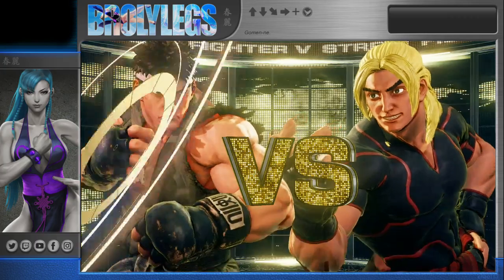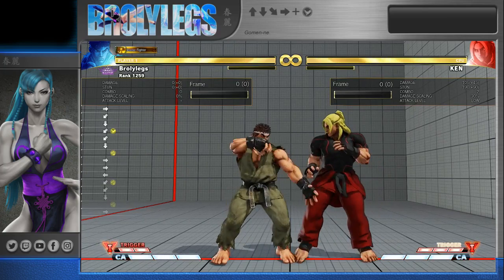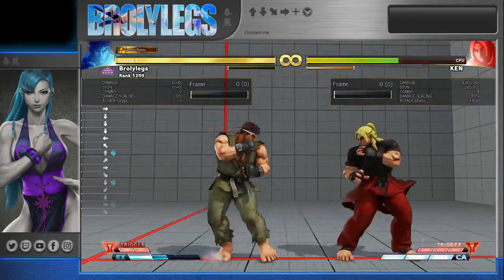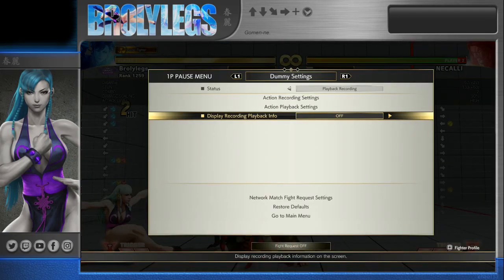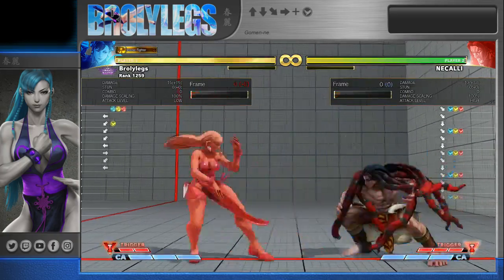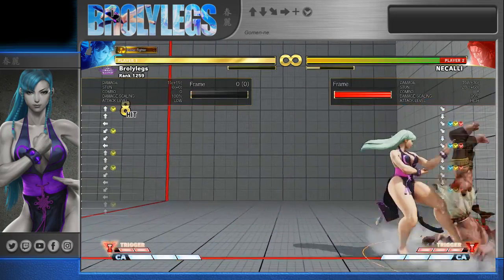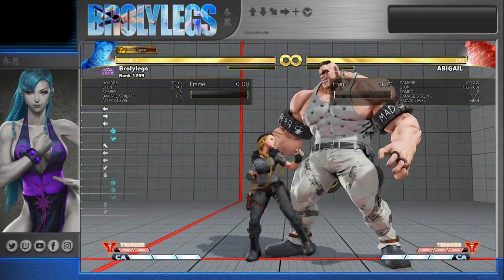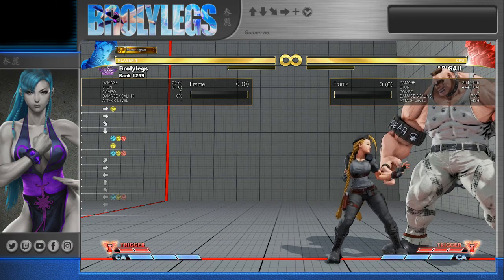Training With Brolylegs: How to practice in Training Mode in SFV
Hey all. This video was made to help many players who are starting out fighting games and how to pick it up using Training Mode. Hopefully this will help out newcomers get ready for a new year of fighting games.

I do train people for a living.